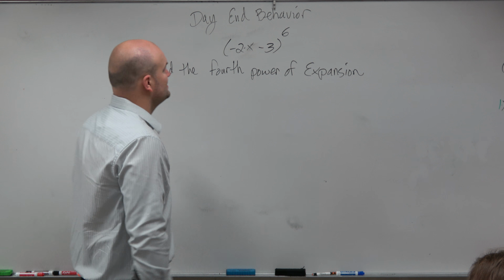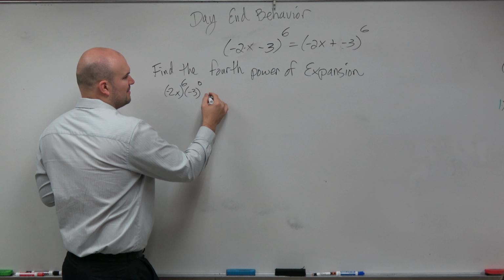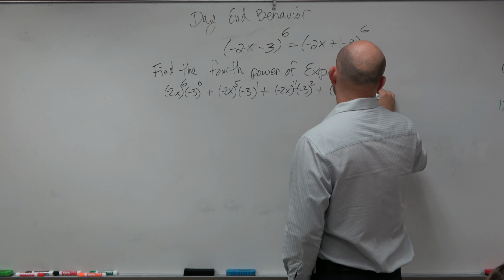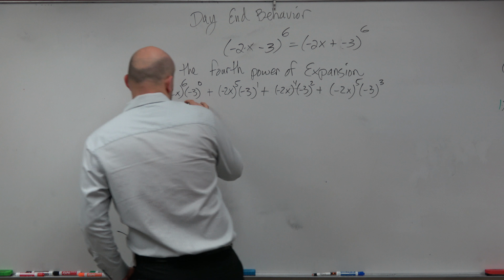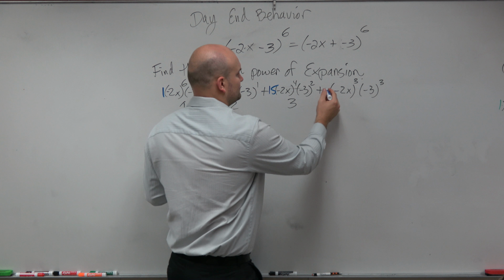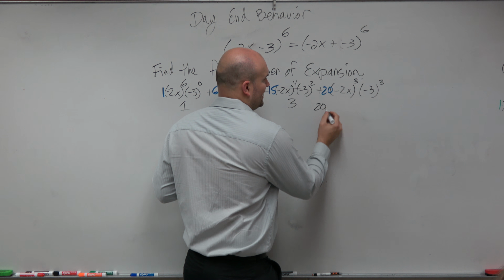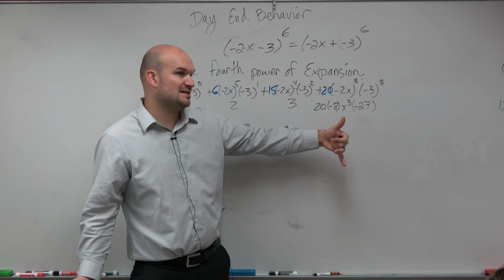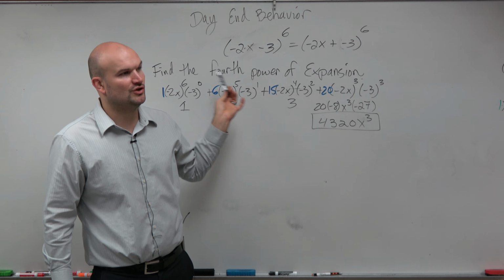Binomial expansion to the sixth power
👉 Learn how to expand a binomial using binomial expansion. A binomial expression is an algebraic expression with two terms. When a binomial expression is raised to a positive integer exponent, we usually use the binomial expansion technique to easily expand the power.

The general formula for binomial expansion is given by (x + y)^n = summation from r = 0 to r = n of nCr (x)^(n-r) (y)^r. nCr gives the coefficient of the terms of the binomial expansion. The pascal triangle can be used in place of nCr to obtain the coefficient of the terms of the binomial expansion.

To expand a binomial, we continually add up the substitution of values into the general formula starting from when r = 0 to when r = n.